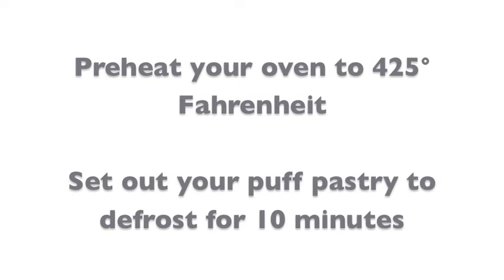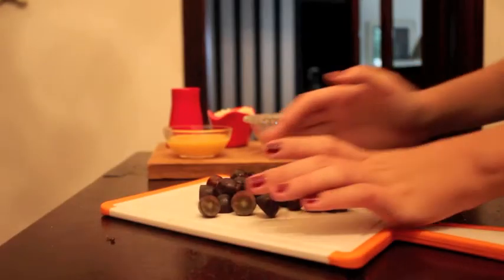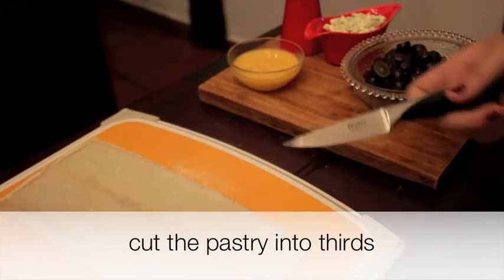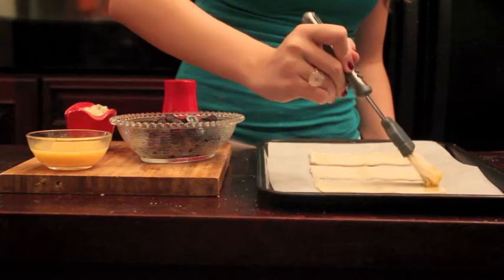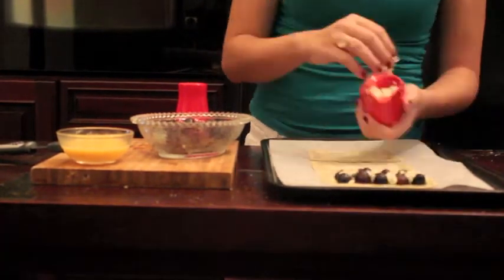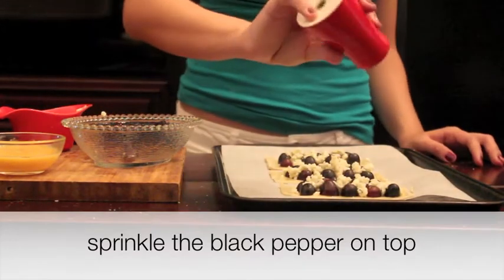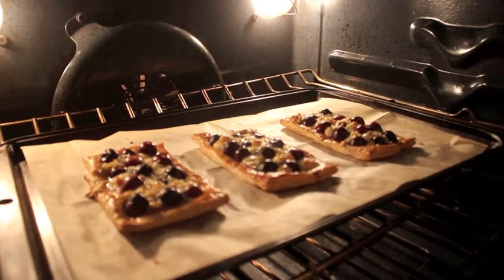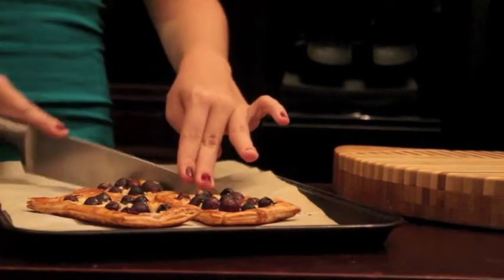How To Make Gorgonzola and Grape Tart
Learn how to make a restaurant favorite at home with this easy to follow video and recipe.

Music is "The Way I Feel" by Asa from her new album, Beautiful Imperfection and can be purchased on iTunes